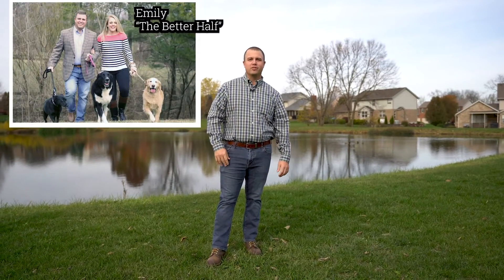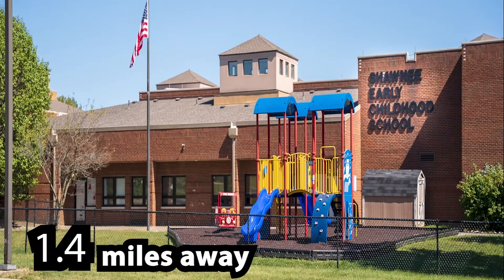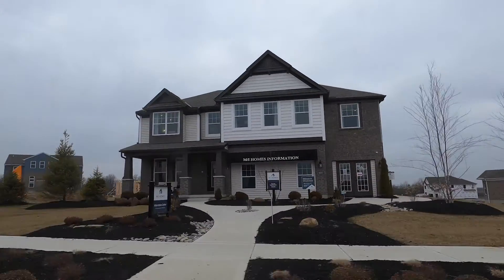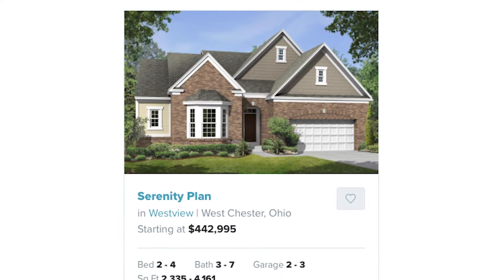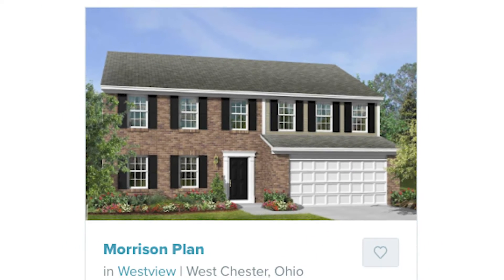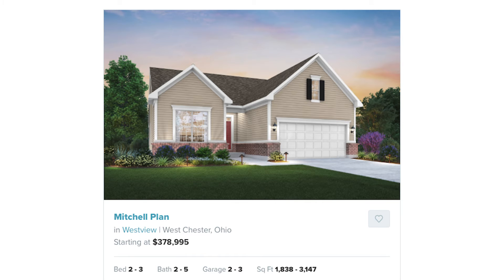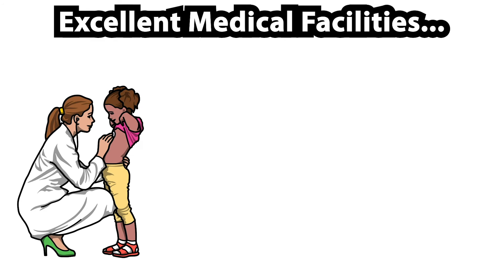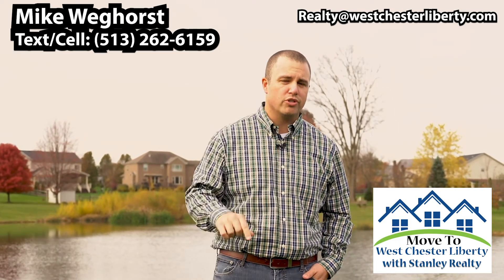Westview, A West Chester Township Top Neighborhood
Mike Weghorst with Move to West Chester Liberty showcases Westview, a top neighborhood/subdivision in West Chester Township.

Lakota West High School
Freshman and Main Campus